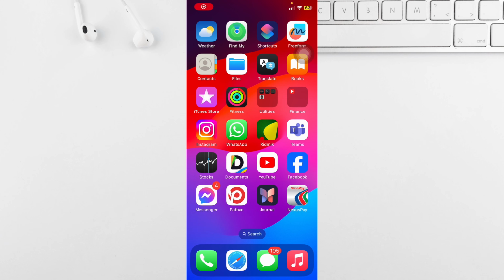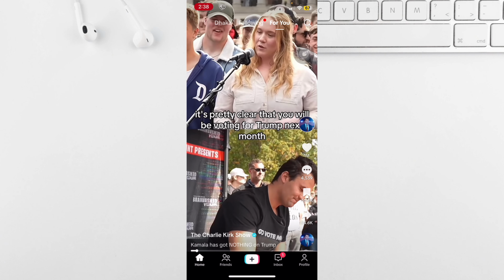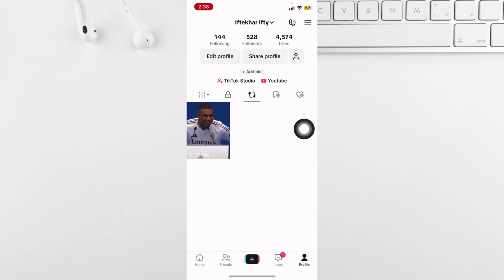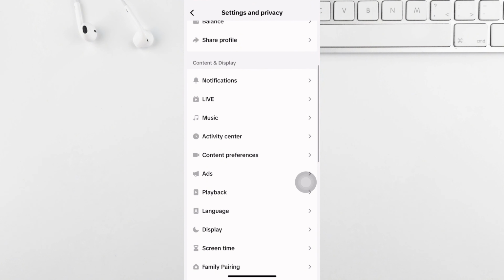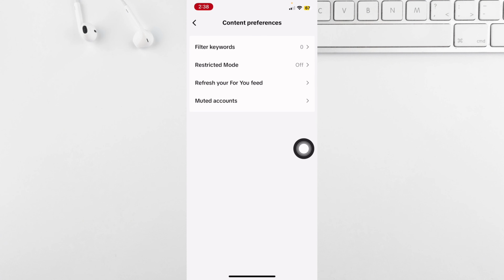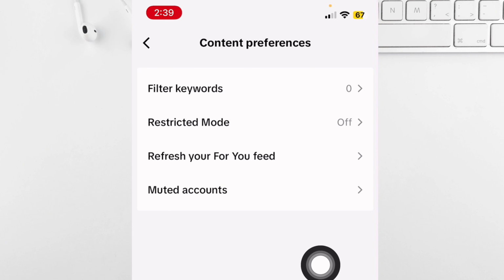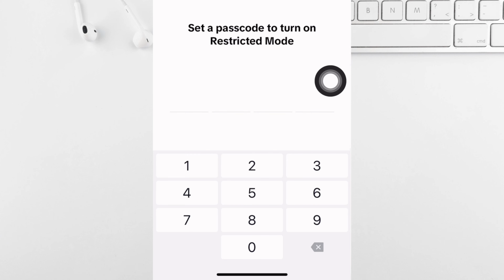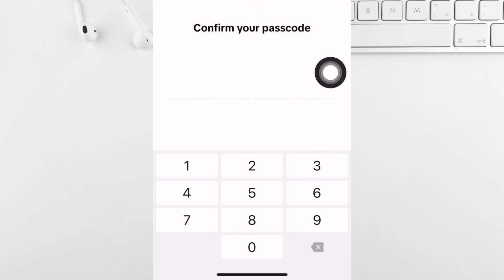How to Turn off Restricted Mode on TikTok [New Update]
In this video, I will show you How to Turn off Restricted Mode on TikTok in just a few simple steps. If you're looking to remove the limitations on content and unlock access to all videos on TikTok, this tutorial will guide you through the process of disabling Restricted Mode on your TikTok account. This mode is typically used to filter out content that may be inappropriate, but if you want to enjoy the full TikTok experience, I’ll show you how to turn it off easily.

What you’ll learn in this video:

How to turn off Restricted Mode on TikTok
Steps to disable Restricted Mode on TikTok app
How to access more content by removing TikTok’s Restricted Mode
How to unlock all videos by turning off TikTok Restricted Mode

If you're searching for how to disable Restricted Mode on TikTok, or looking to know how to turn off TikTok restrictions in 2024, this video has you covered. I'll walk you through the process so that you can enjoy unrestricted content on TikTok.
Follow this easy guide to unlock all the videos and content TikTok has to offer by simply turning off Restricted Mode on your account.